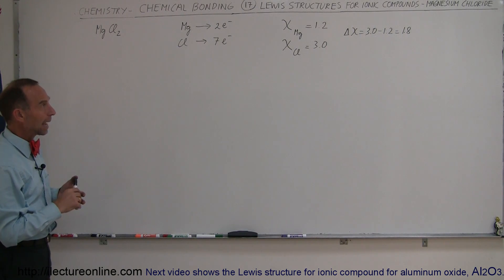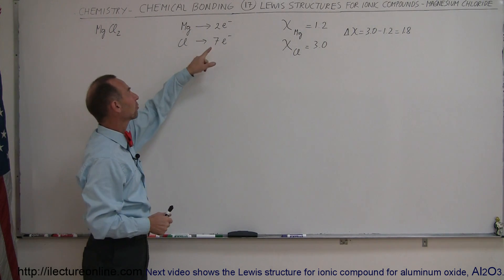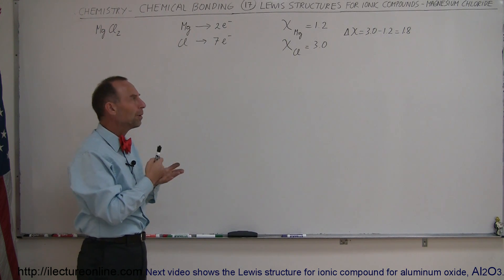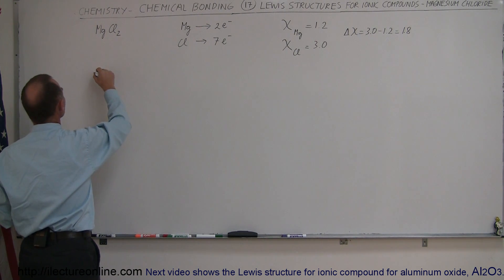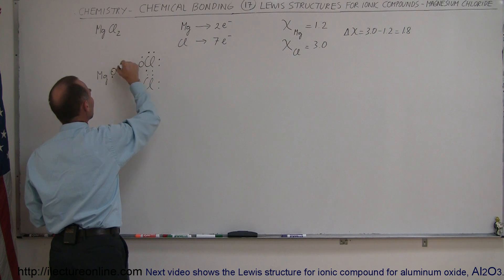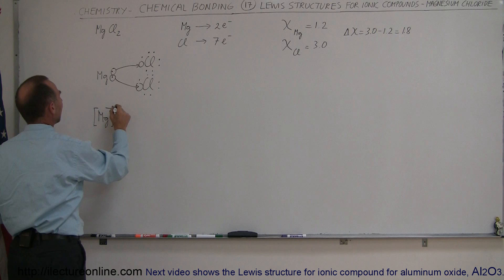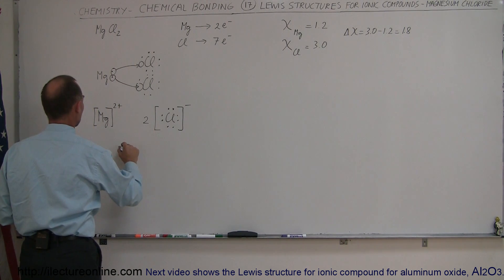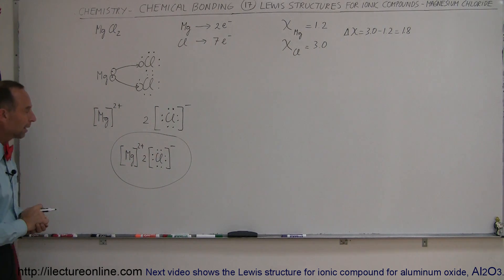Chemistry - Chemical Bonding (17 of 35) Lewis Structures for Ionic Comp - Magnesium Chloride - MgCl2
In this video I will show the Lewis structure for ionic compound for magnesiun chloride, MgCl2.